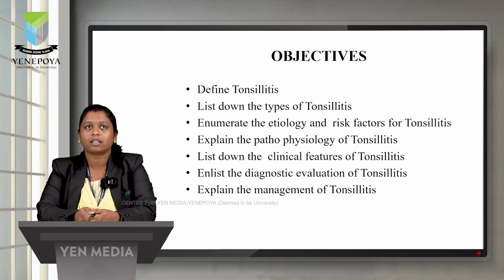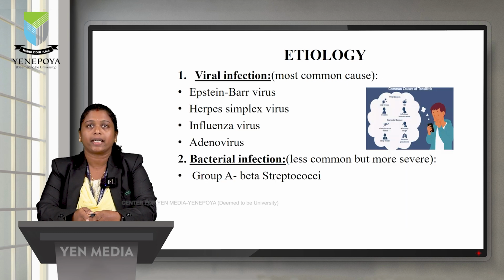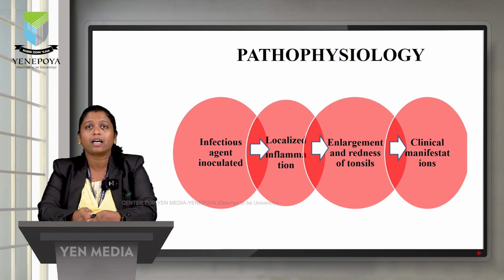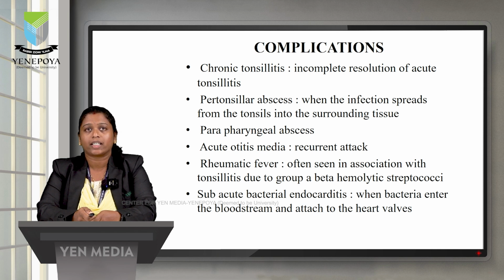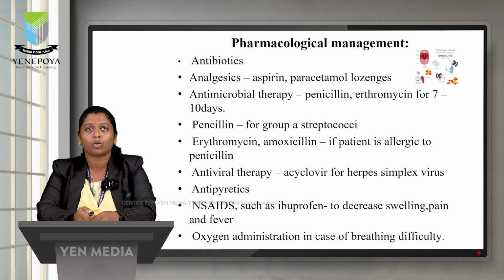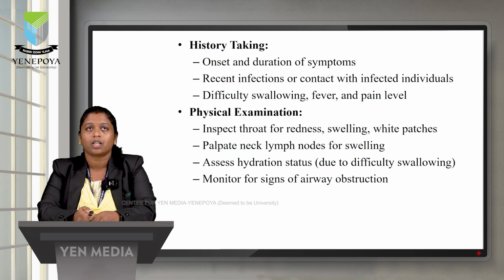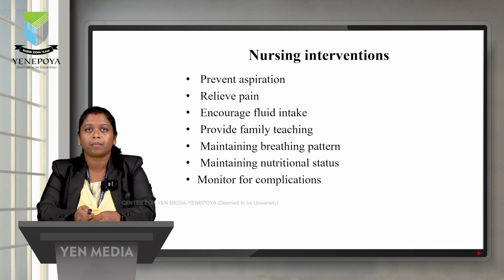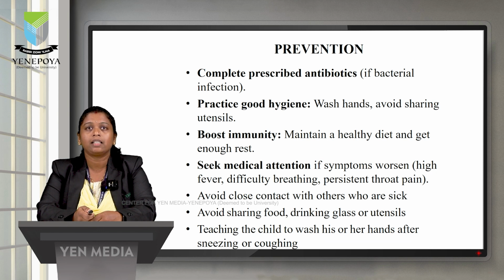Nursing Management Of Patient With Tonsillitis | Medical Surgical Nursing | Yenepoya Nursing College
Learn about the nursing management of tonsillitis, including assessment, treatment, patient education, and complications. Discover how nurses can provide expert care to promote optimal recovery and improve patient outcomes.

By: Mrs. Savitha
Assistant Professor
Department of Medical Surgical Nursing
Yenepoya Nursing College